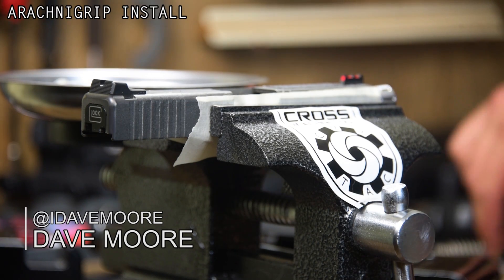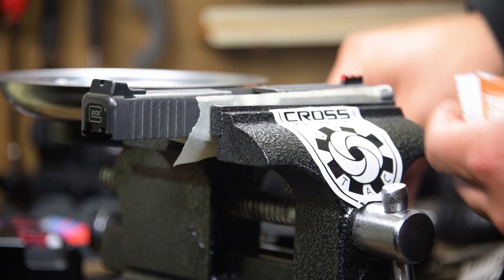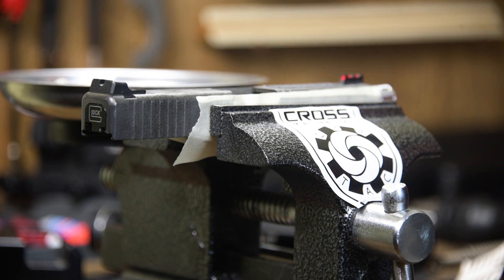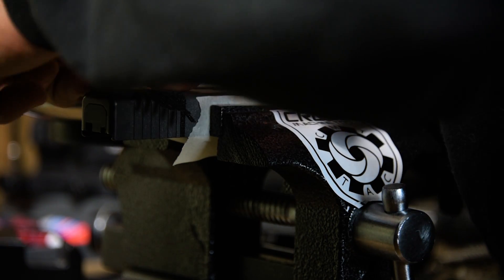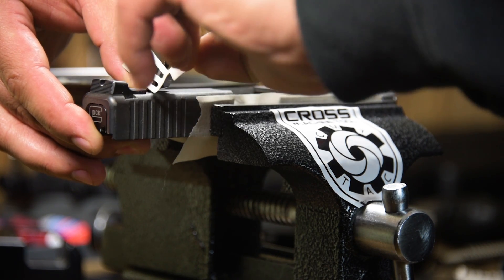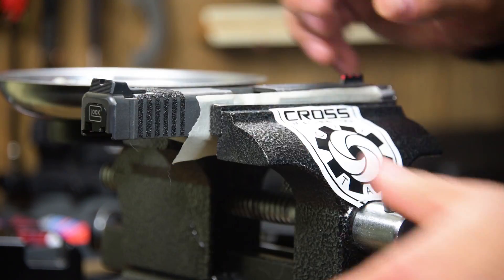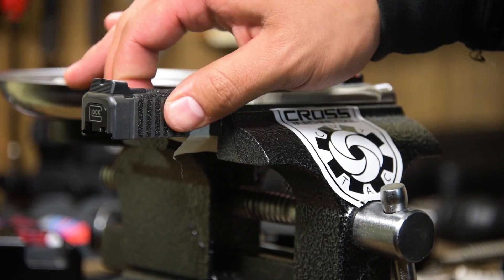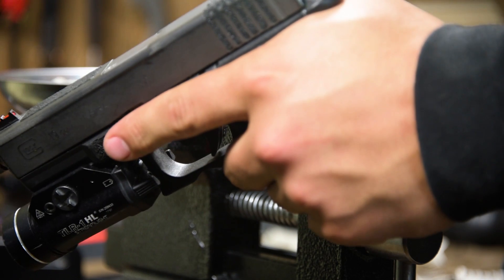Installing Maximum Grip on your Glock Slide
This is a very quick install video I threw together. The Arachnigrip Slide Spider is a product that I wish I created. I didn't, so here is how I install them.